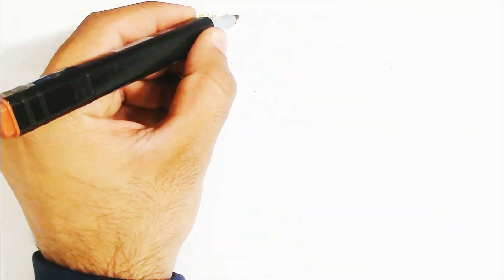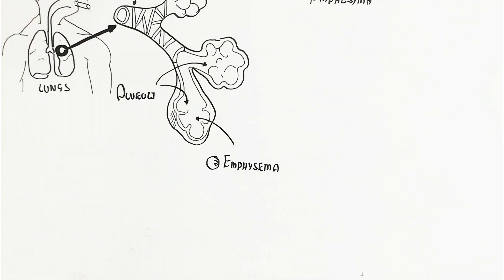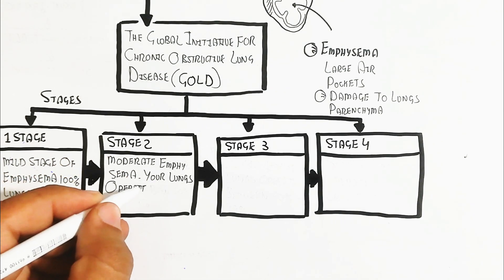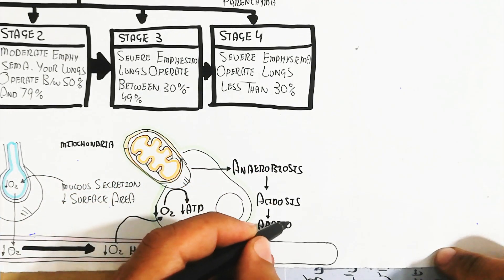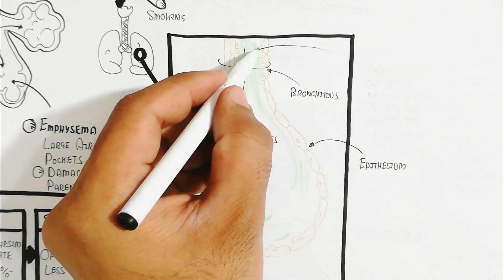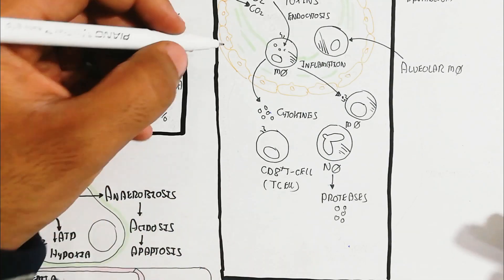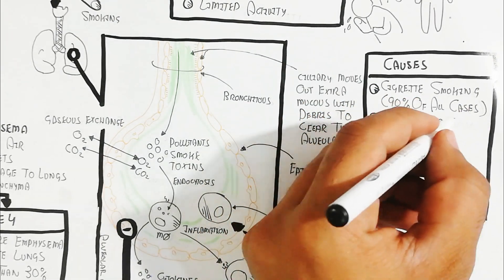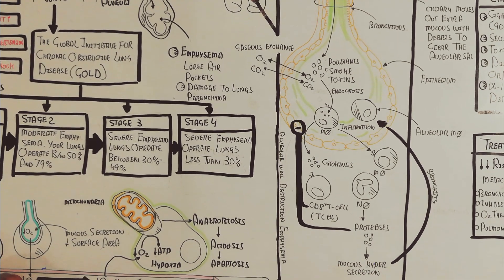Bronchitis And Emphysema(COPD) Overview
in this video i discussed about the Bronchitis And Emphysema(COPD)

emphysema

Created lecture:Muhammad umer farooq
Edit:Muhammad umer farooq biology
Voice over:Muhammad umer farooq biology
Design:Muhammad umer farooq biology
Research By:Muhammad umer farooq biology